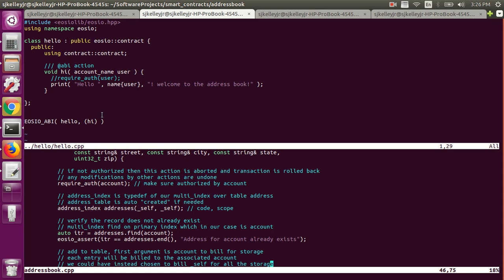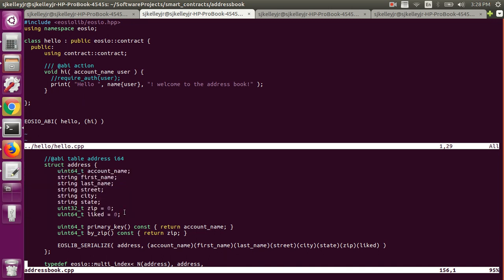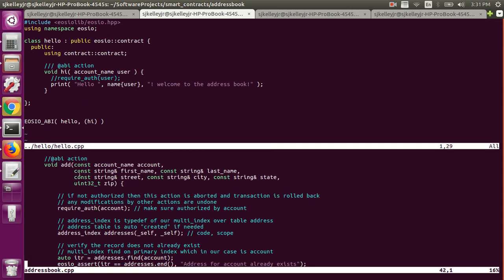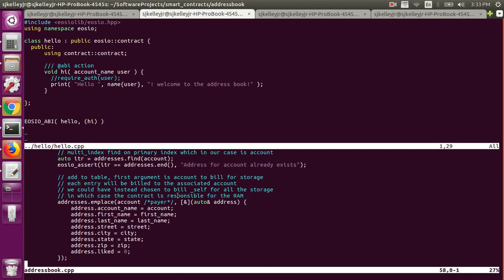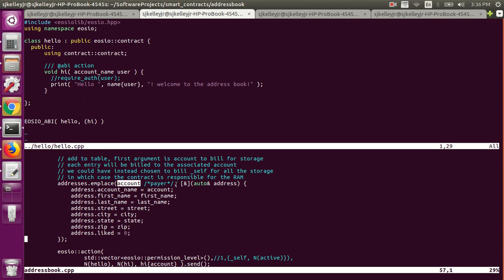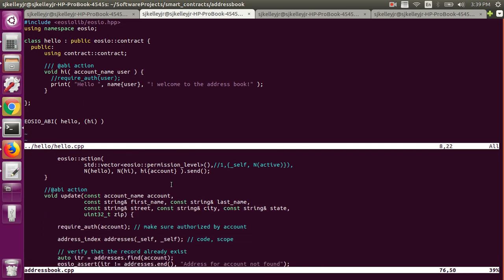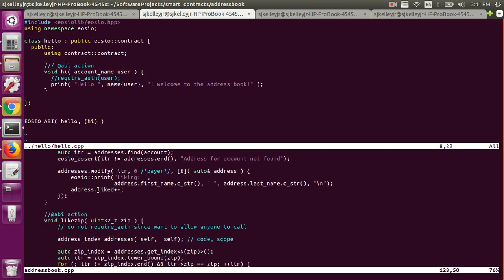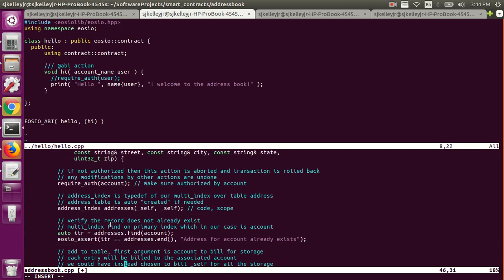11.0 - Addressbook Smart Contract - EOSIO - Learning Blockchain Development with EOS and C++